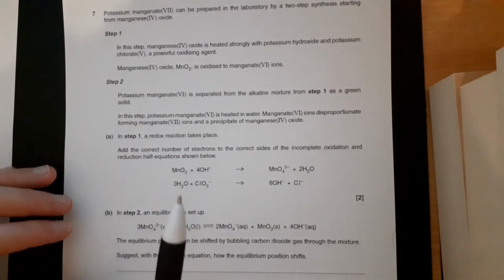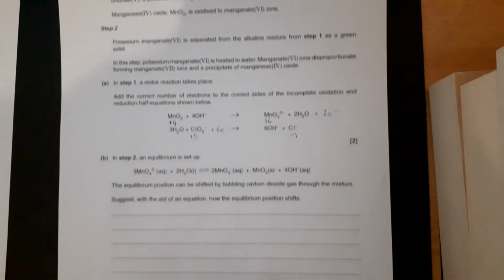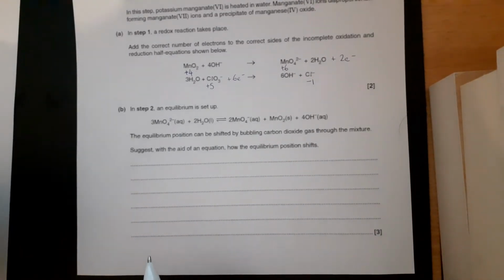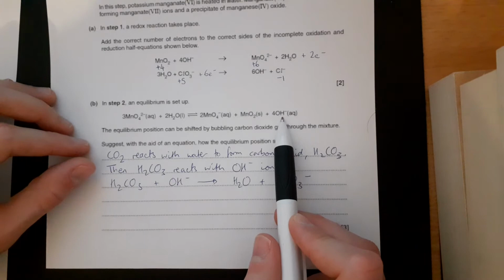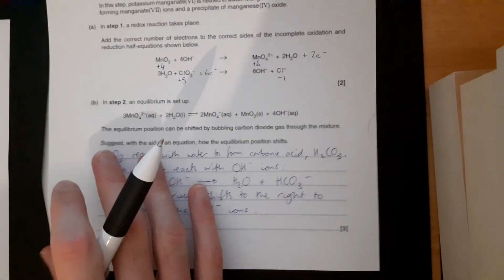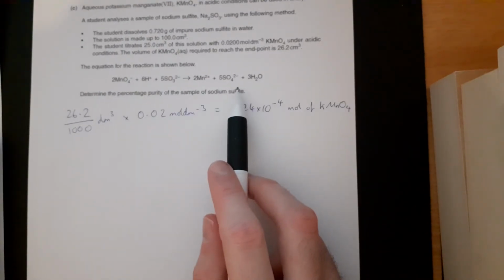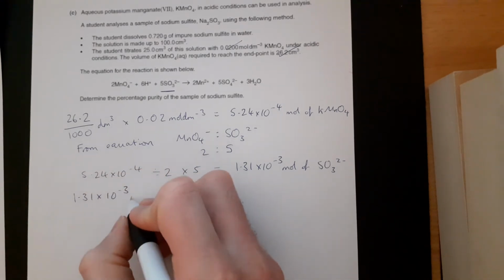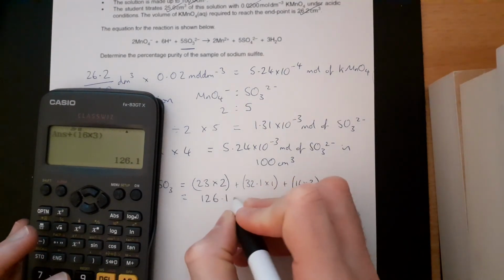23.2 - Manganate (VII) redox titrations - part 1